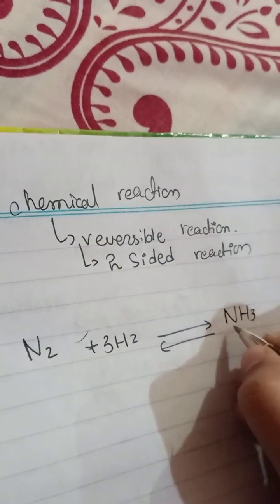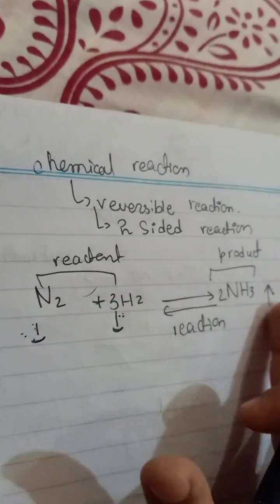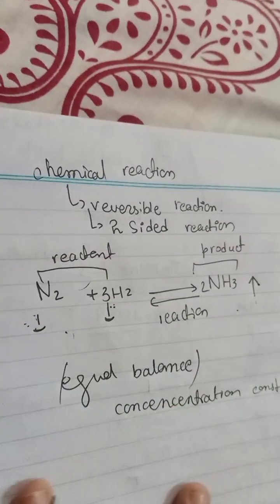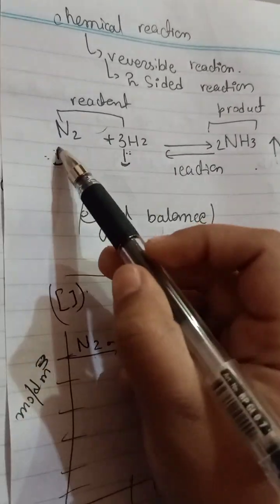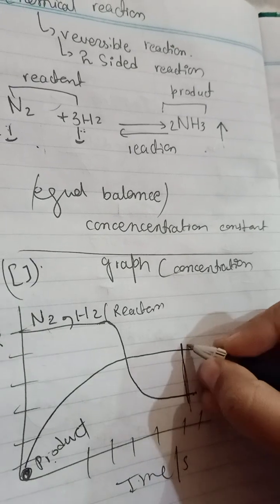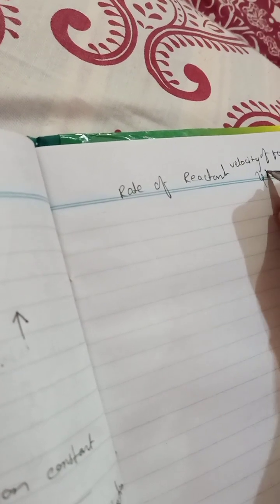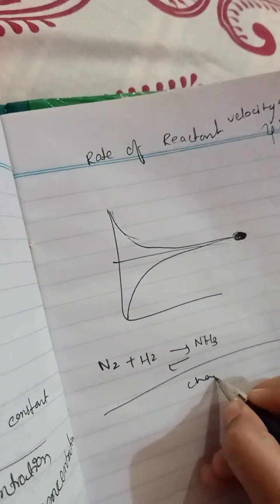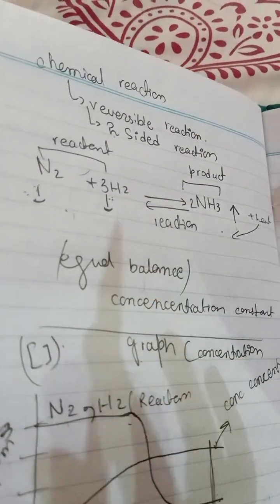chemical equilibrium with graphs and characteristics